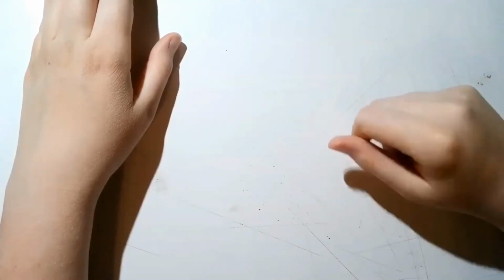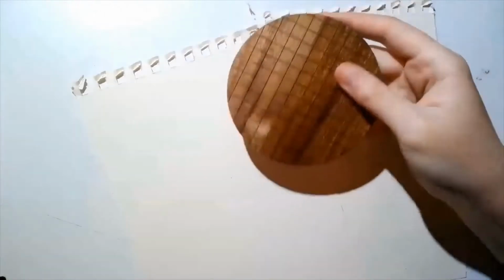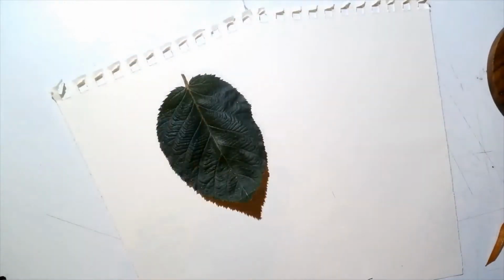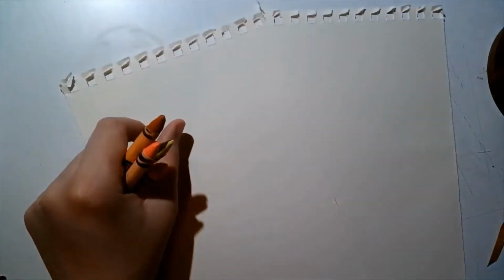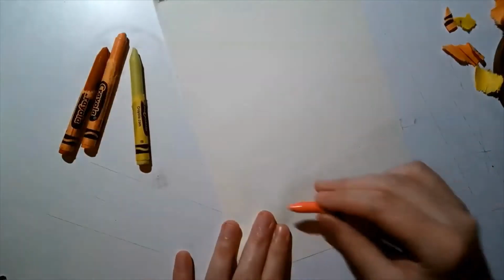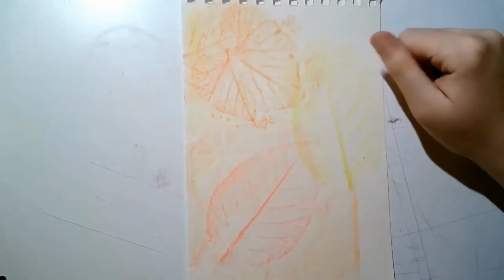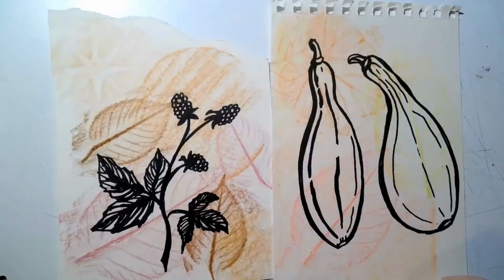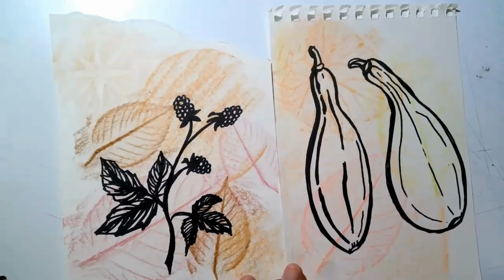CREATE12: Project 11: Texture